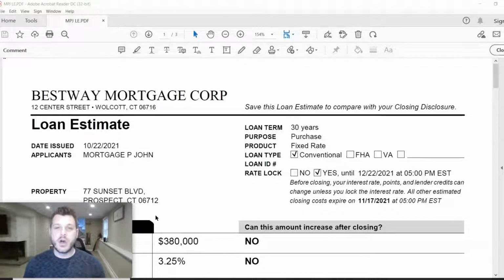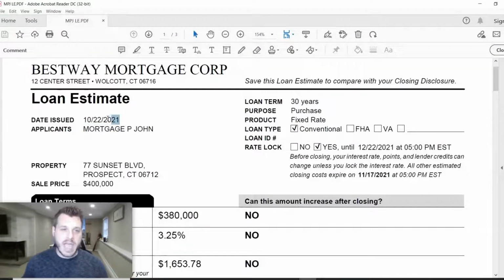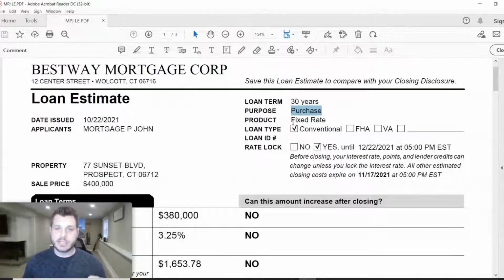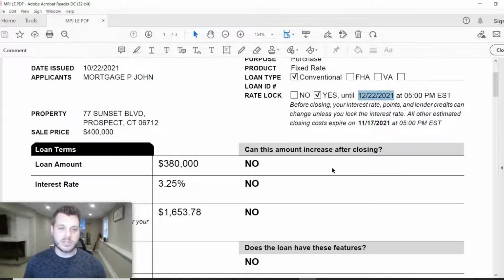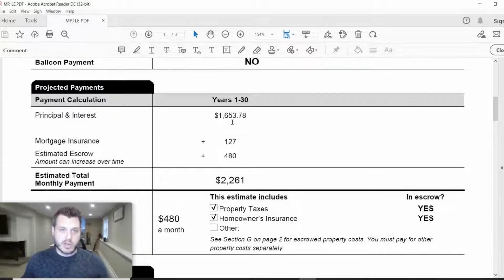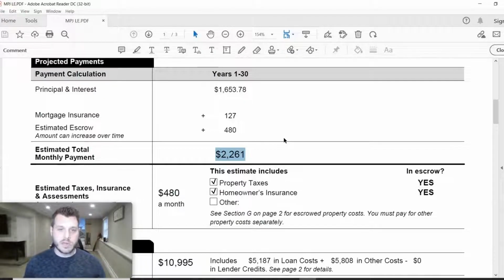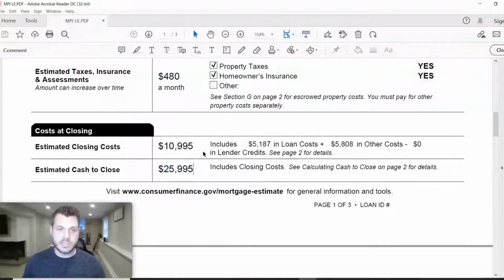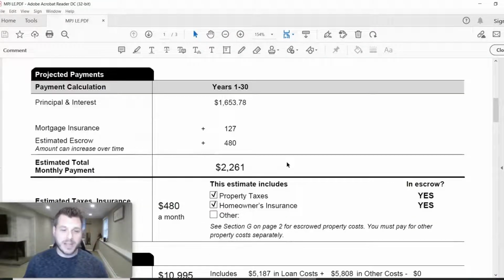"Understanding your Loan Estimate, Part 1 - Opening Doors with Mortgage Pro John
Welcome to Episode 8 of Opening Doors where Mortgage Pro John shares "Understanding your Loan Estimate, Part 1."   This is an important piece of buying a home and explains the financial expectations for the buyer.
The Loan Estimate lists everything you need to know about a mortgage. It includes the interest rate, upfront loan costs, and monthly payments, as well as a breakdown of your closing costs. Loan Estimates always come in the same format, making it easy to compare rates and fees from different lenders side-by-side.

In this episode Mortgage Pro John goes over Page One of the Loan Estimate. Page one of the Loan Estimate is an overview of your loan terms and costs. You’ll want to pay special attention to the date issued, loan term and type, interest rate, estimated cash to close and your estimated monthly payment.  Watch this episode to learn why and catch Part Two coming out this week!